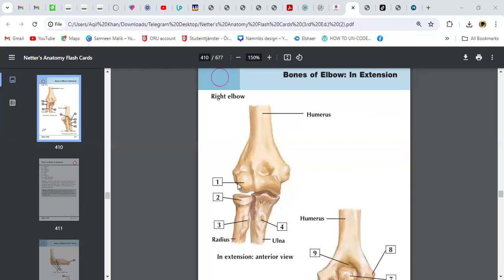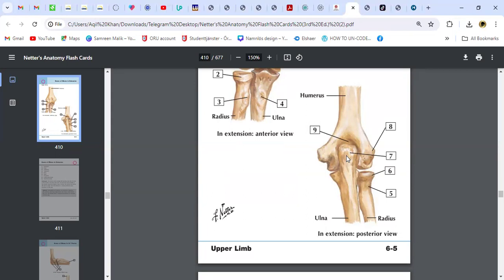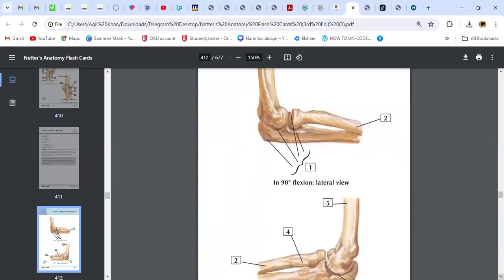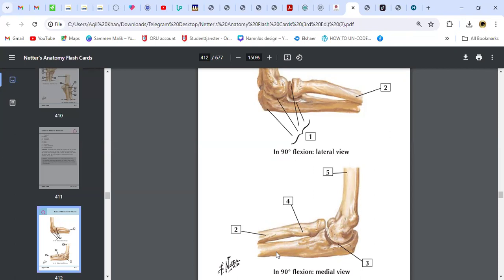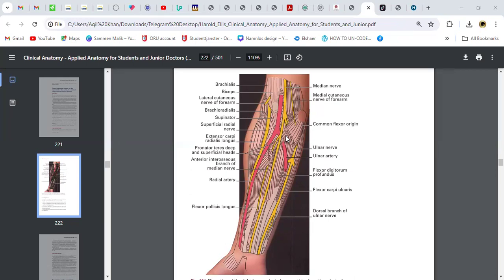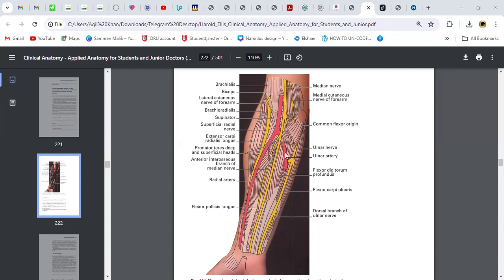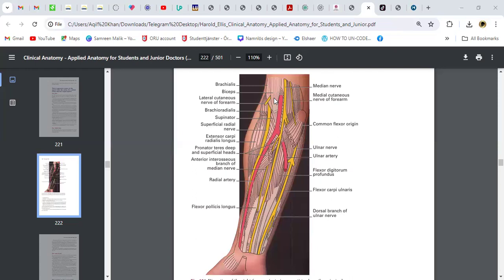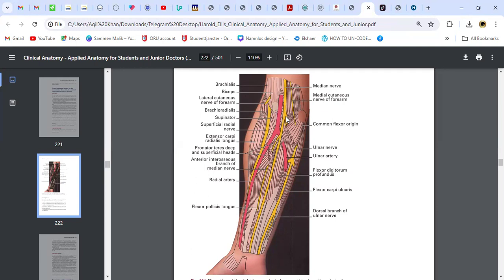MRCS PART A REVISION SERIES | ANATOMY | BONES OF ELBOW ANSWER | CUBITAL FOSSA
MRCS PART A - A LECTURE